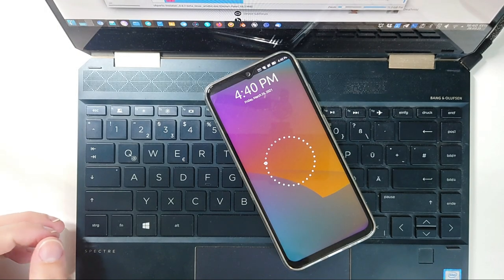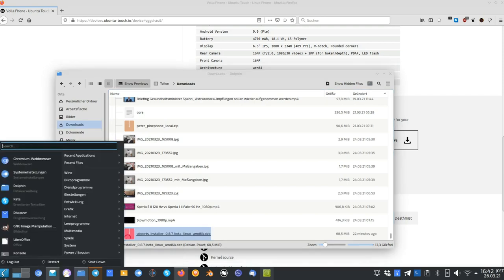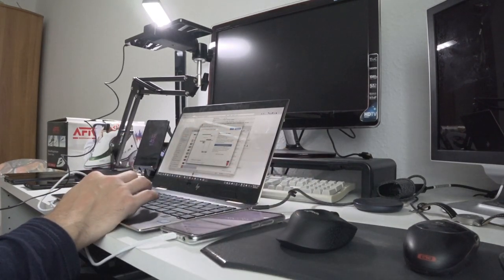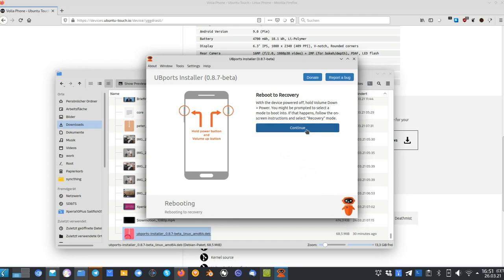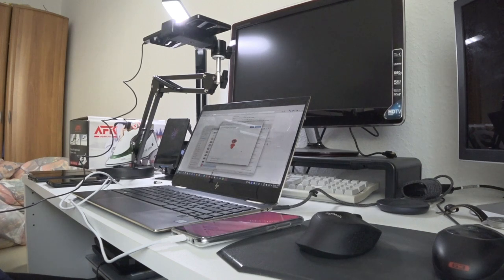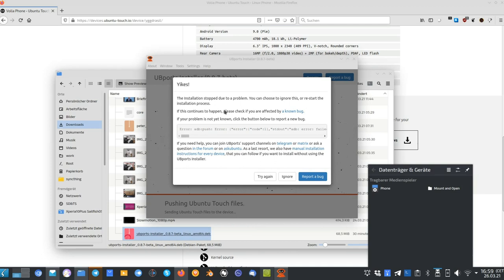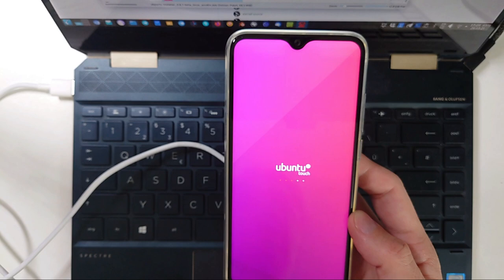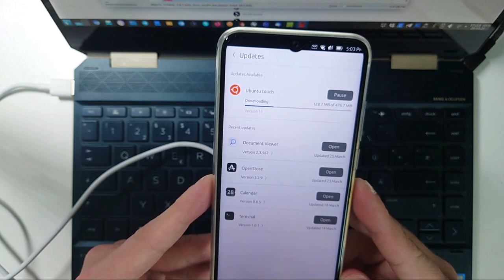Volla Phone - Ubuntu Touch fix OTA Updates not working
I made my OTA Updates working on my Volla Phone by reinstalliung/flashing Ubuntu Touch. I tell you exactly what I did and how it works in this video.

You can find the UbPorts Installer for the Volla Phone

Did your Volla Phone with Ubuntu Touch suffered from the same issue?
Did you flash Ubuntu Touch or SailfishOS manually on your device?
Which OS do you have running on the Volla Phone?